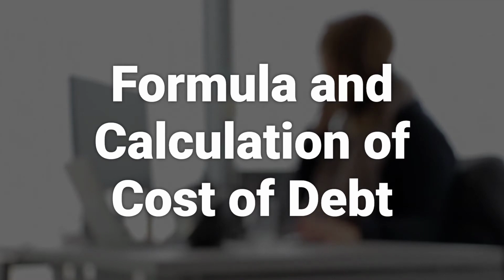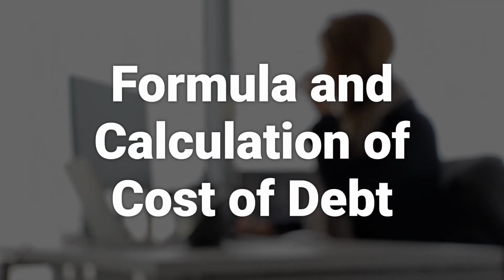Cost of Debt: What It Means and Formulas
The cost of debt refers to the total interest expense owed on a debt, and it can be the before-tax or after-tax cost. Companies use debt as part of their capital structures, and the cost of debt measure can help investors assess a company’s risk level. The formula for after-tax cost of debt involves the risk-free rate of return and the company’s credit spread. Key takeaways include the fact that the interest expense is tax-deductible and that debt is one part of a company's capital structure.
4cd2